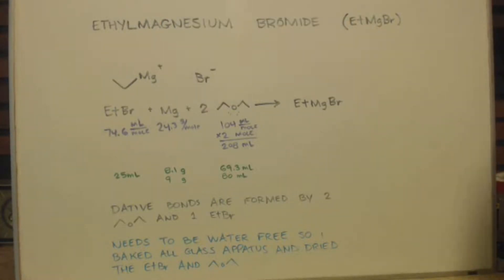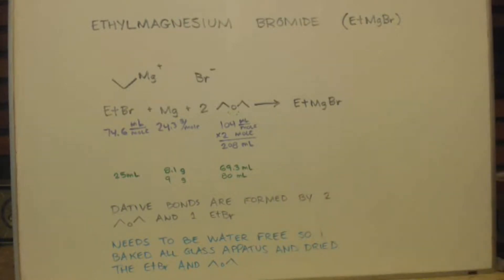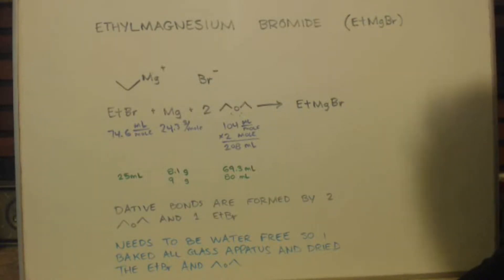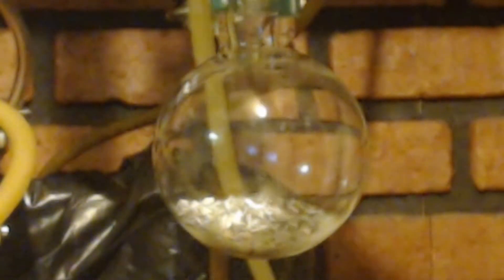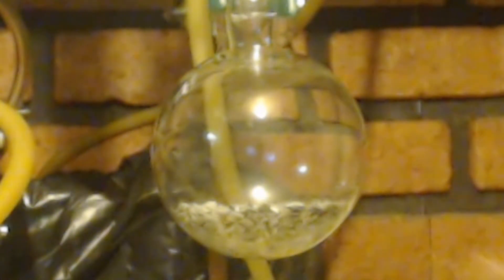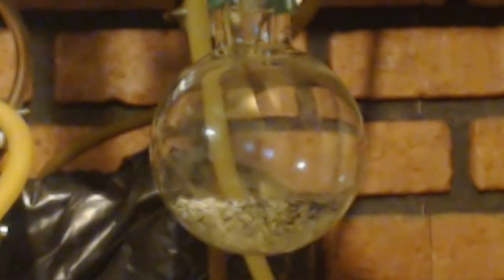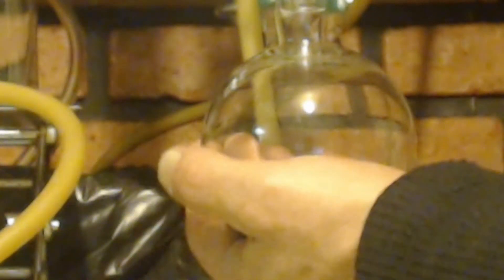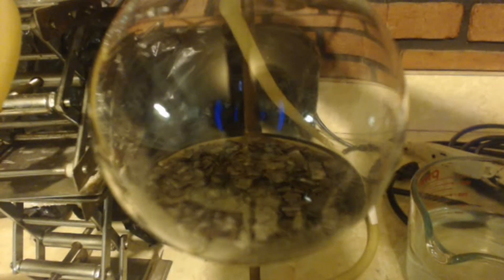ETHYLMAGNESIUM BROMIDE (grignard reagent) SYNTHESIS part 1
This is a well know reaction to blow up people in a lab ESPECIAL when they try to "scale up" the reaction. ETHER IS VERY FLAMMABLE / EXPLOSIVE and if it is heated to much (from the heat from the reaction) then it will push all the ether out of the apparatus and in to the room in a vapor state. VERY FLAMMABLE